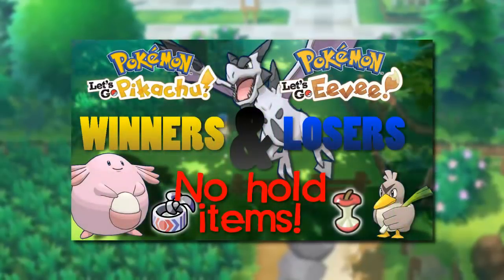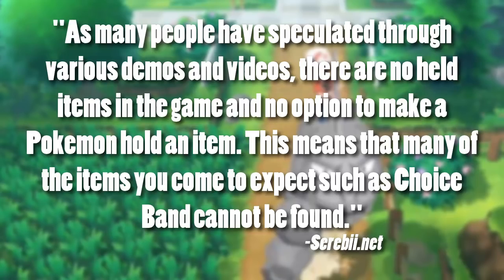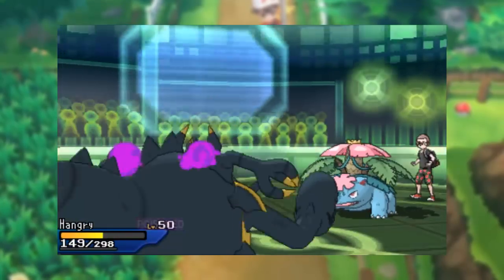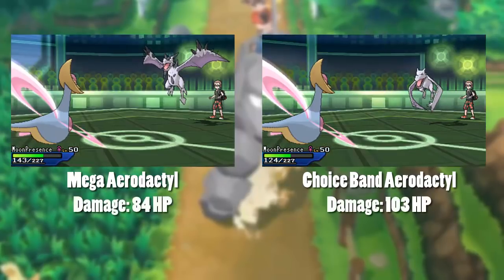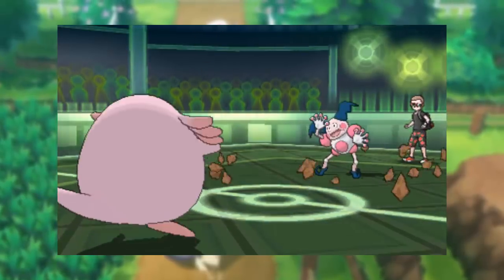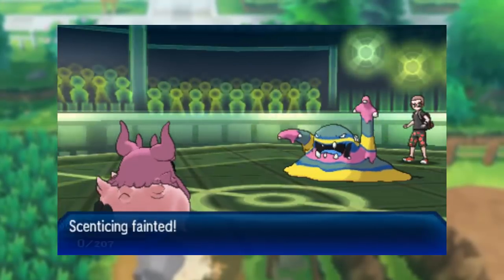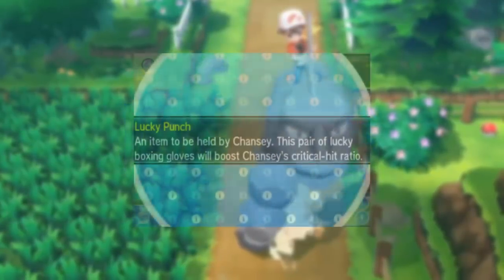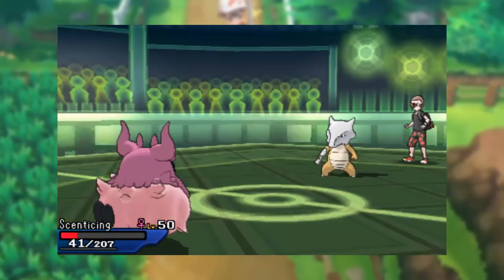NO HELD ITEMS! Biggest Winners and Losers In Pokemon Let's Go Eevee & Let's Go Pikachu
It has been confirmed that there will be no held items in Pokemon Let's Go Pikachu and Let's Go Eevee. This will have a big effect on competitive Pokemon battles. I speculate about which Pokemon will be the biggest winners and losers due to this change, and consider which will be the strongest (and weakest!) Pokemon in Pokemon Let's Go!